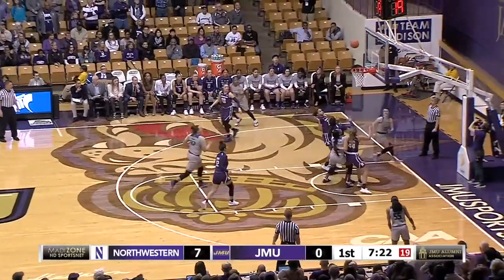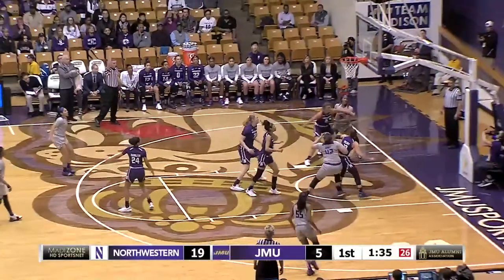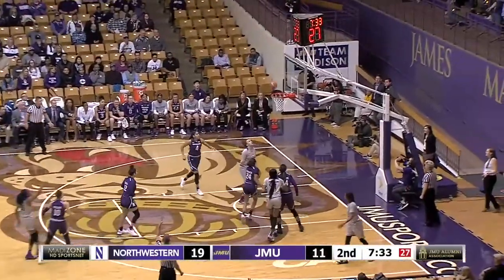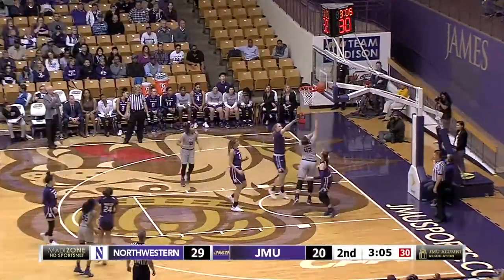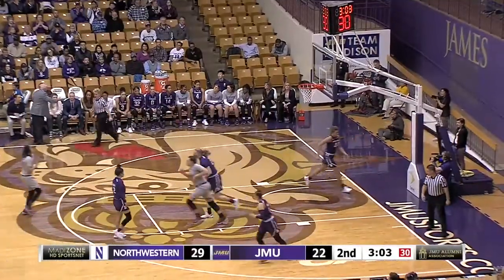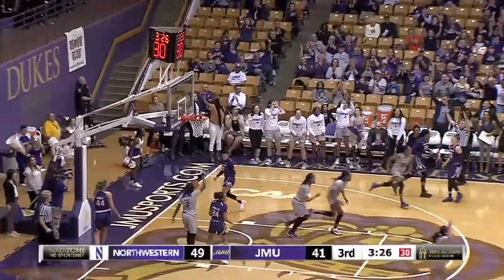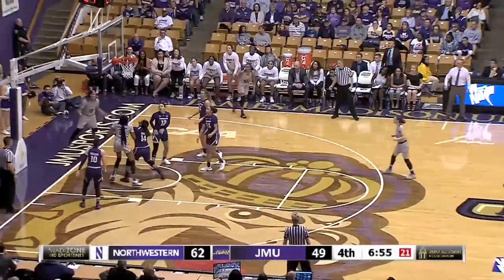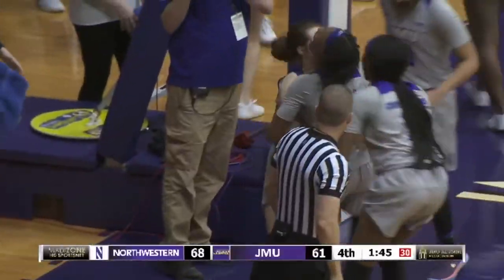Highlights: JMU Women's Basketball vs. Northwestern | Apr. 3, 2019